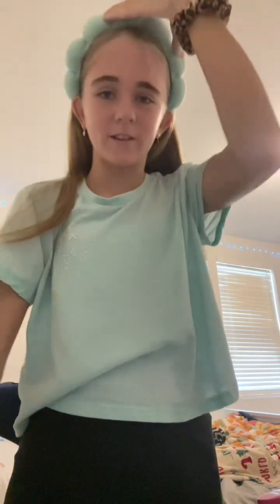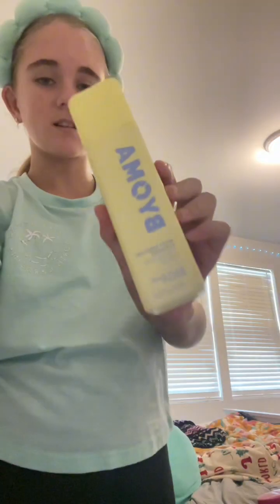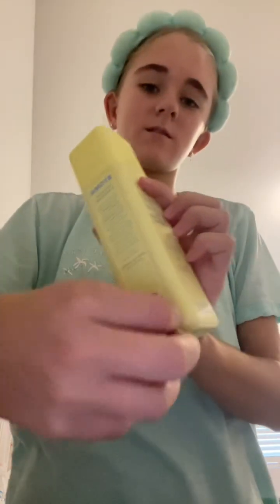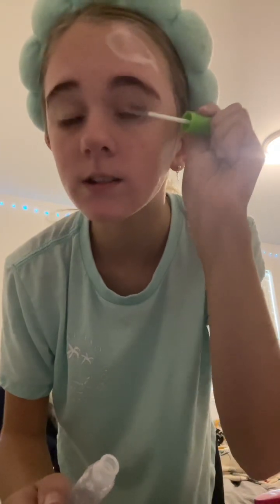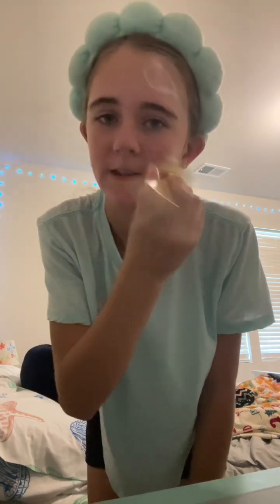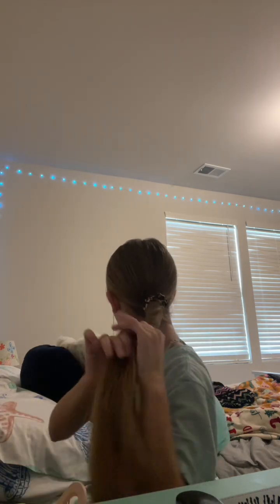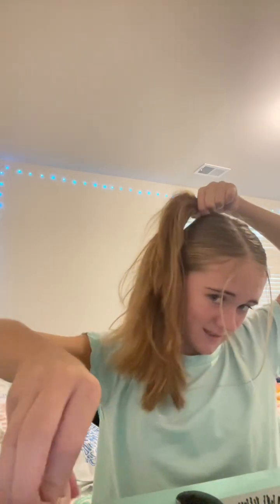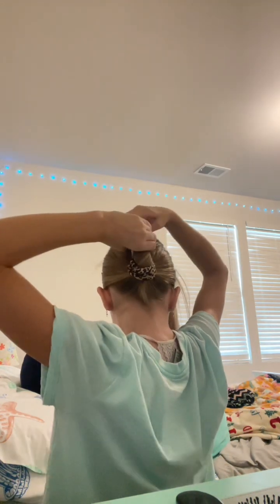GURWM HAVE A GREAT NIGHT 🌟